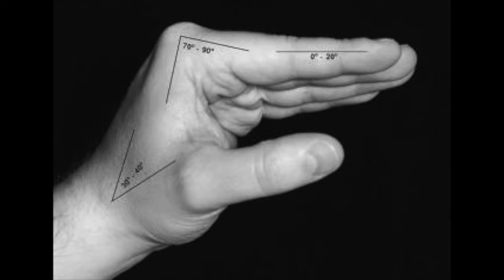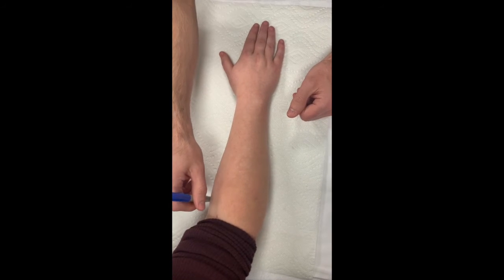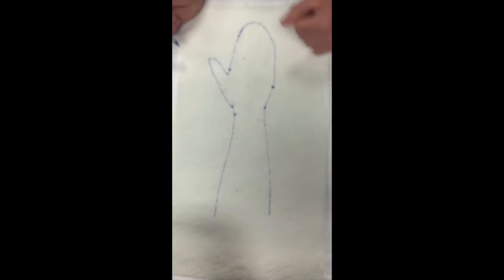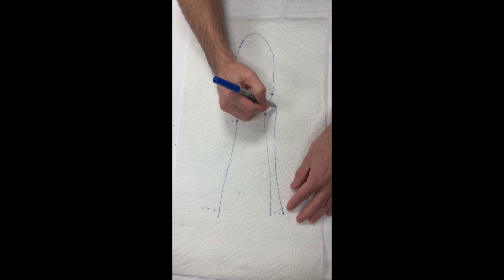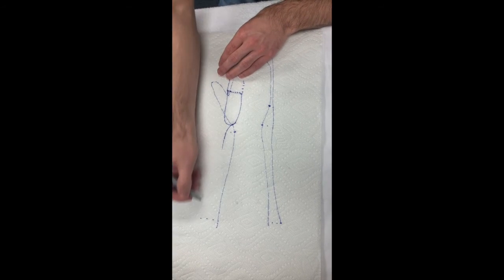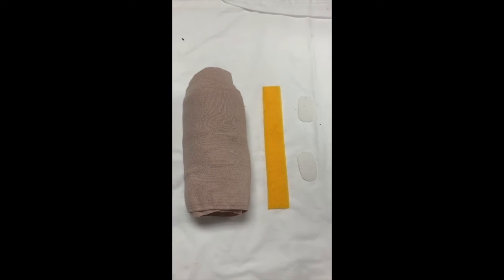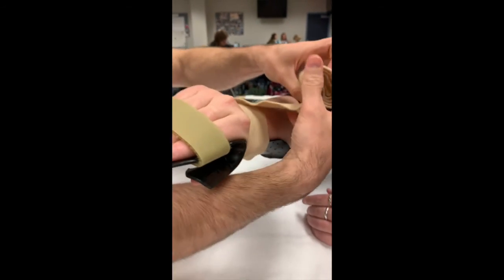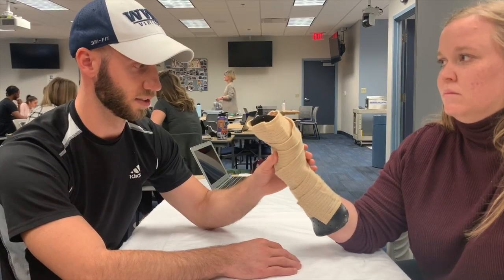Orthotic Case Study